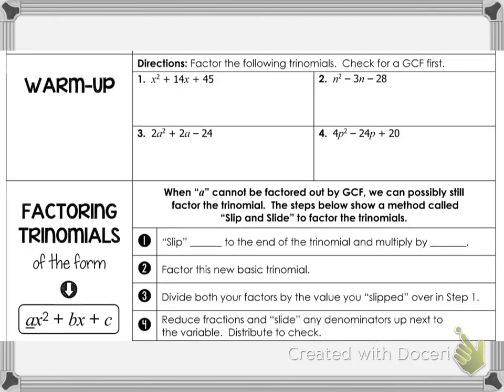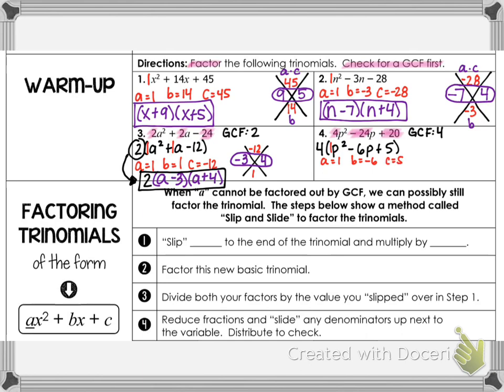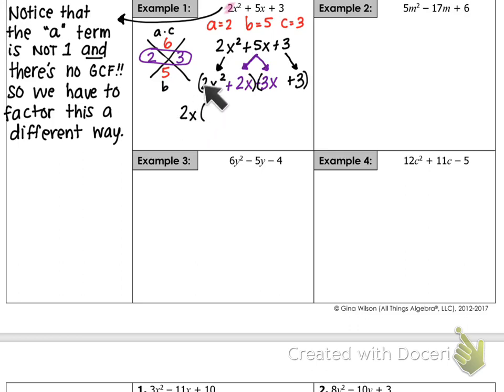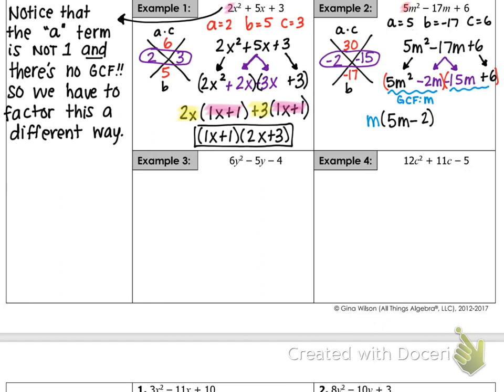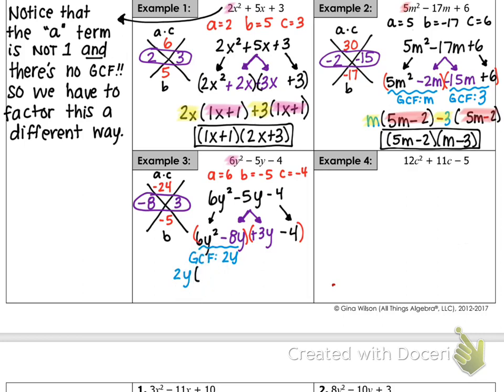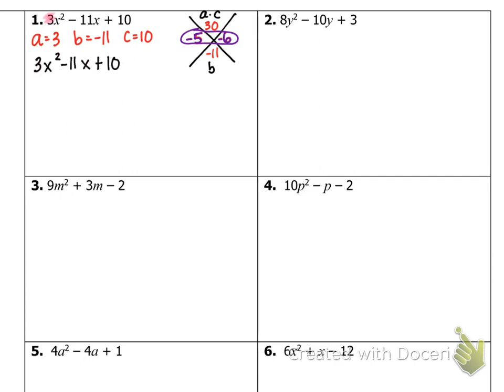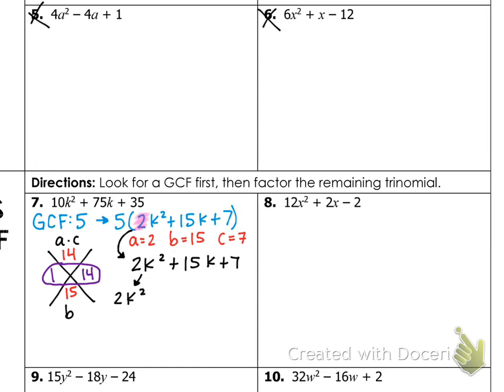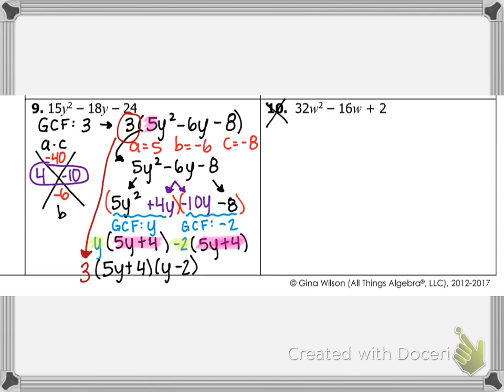Factoring Trinomials When a is NOT 1